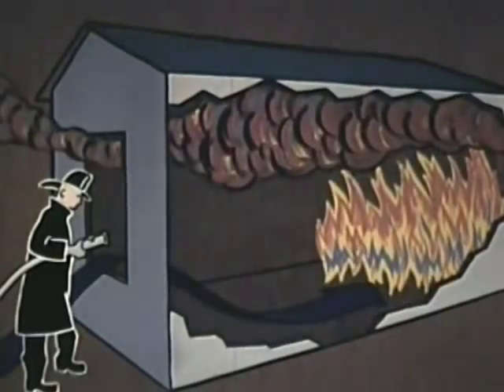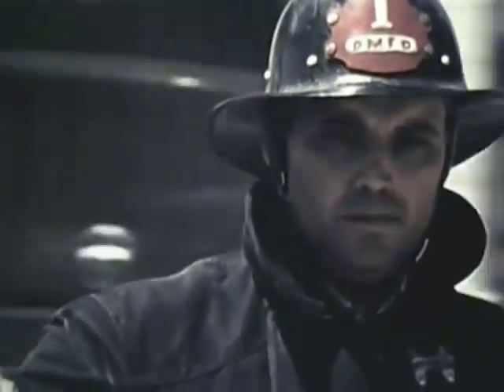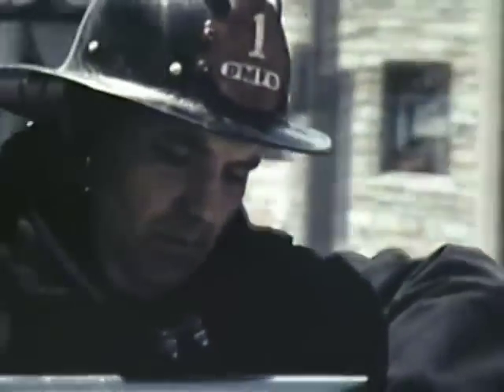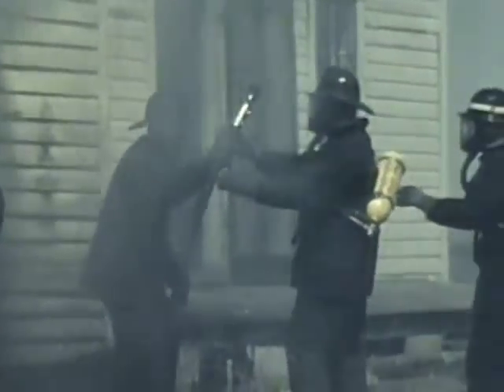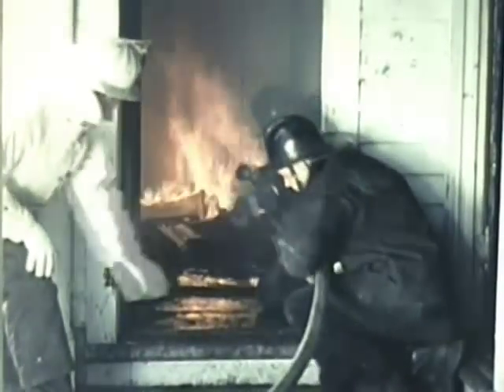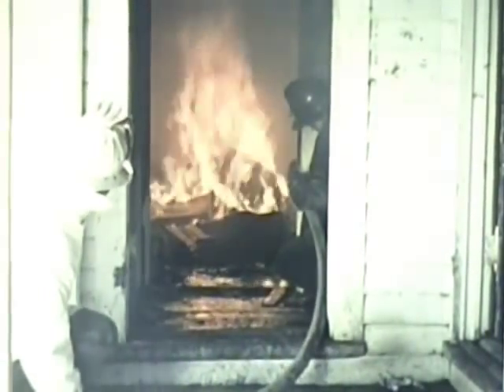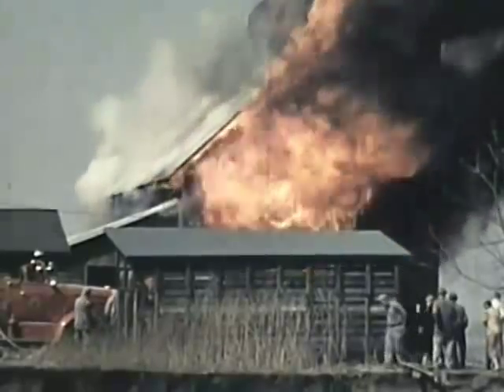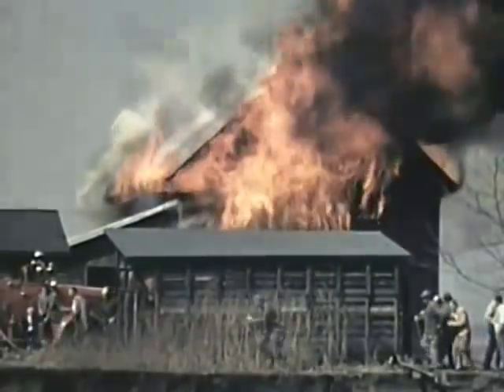The Nozzleman part 2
A training film for rural fire departments, showing the use of water and fire behavior in fighting structural fires, covering use of foam, penetrants, and knock down and mop up operations.
Technical advisors Keith Royer and Harold A. Strain.